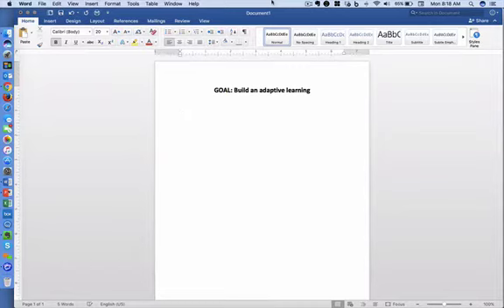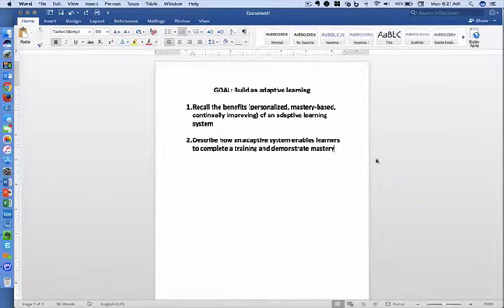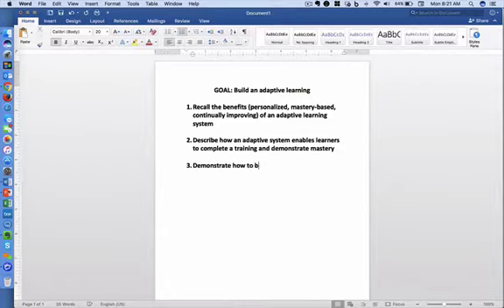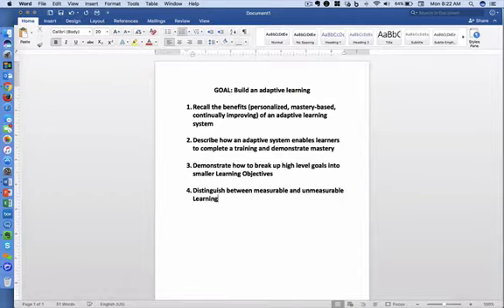Video Example Performance Task